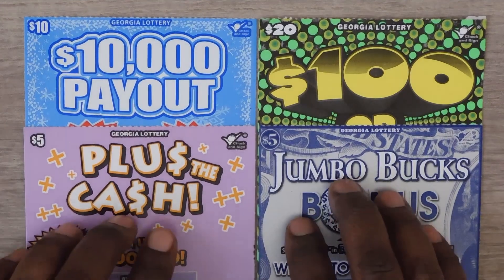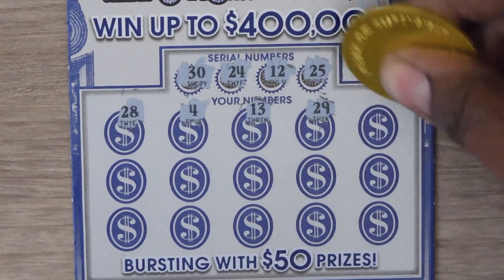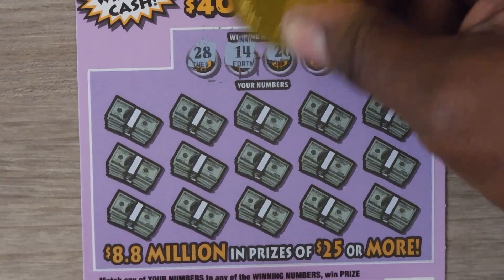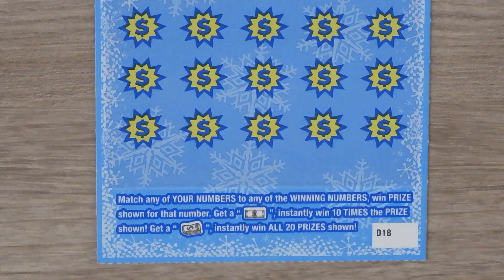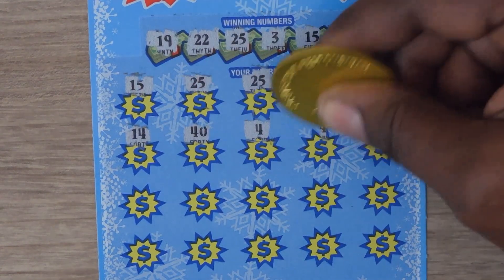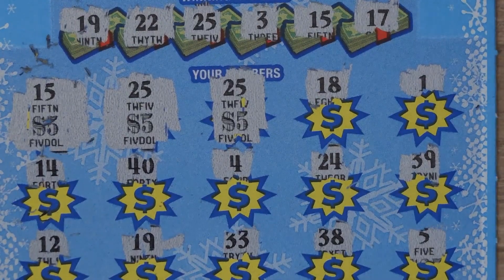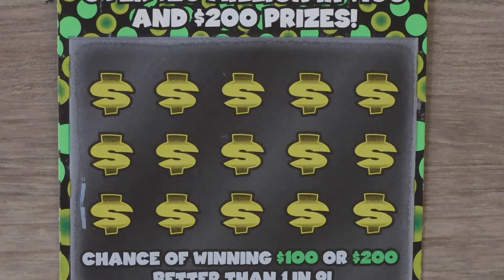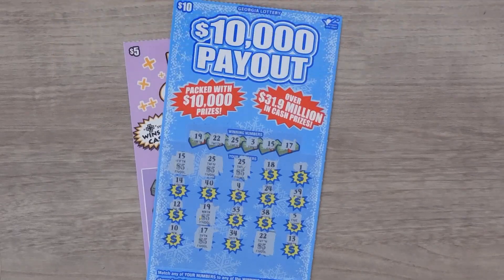Georgia Lottery! WINS on TICKET MIX!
Scratched an assortment of my favorite Georgia Lottery tickets.